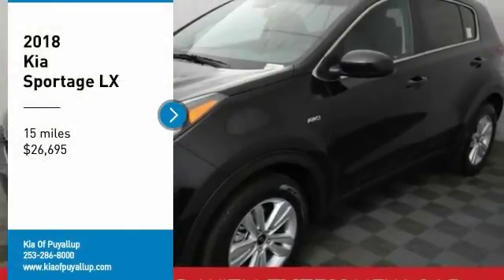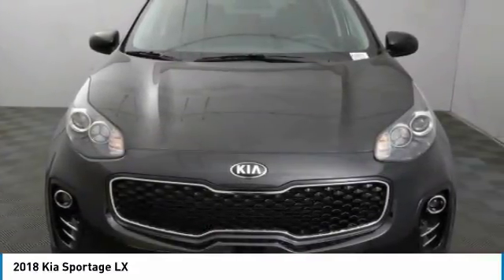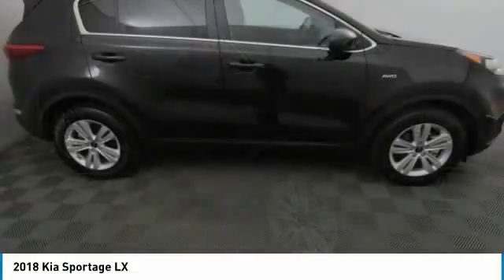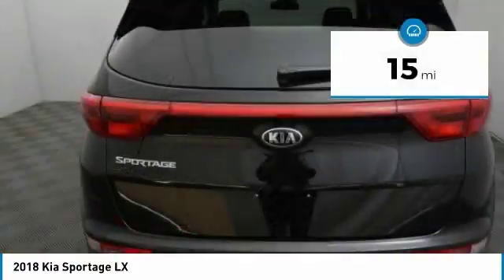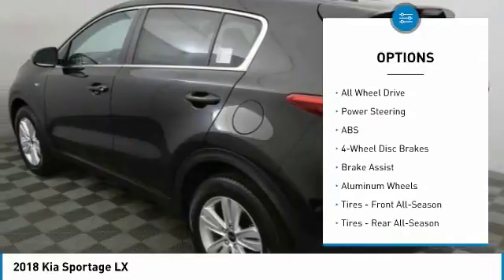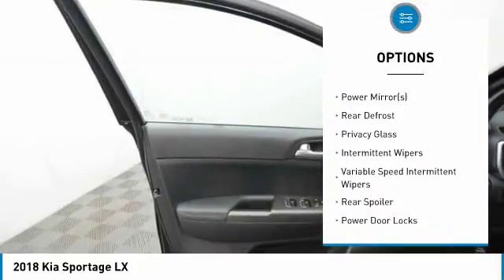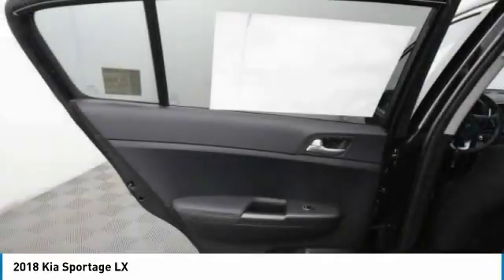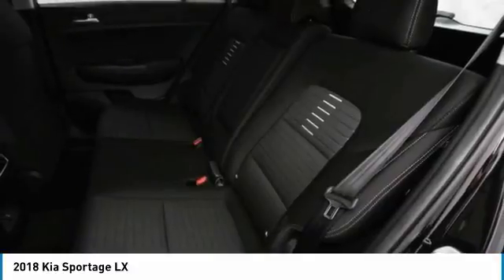2018 Kia Sportage Puyallup WA K16071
2018 Kia Sportage LX